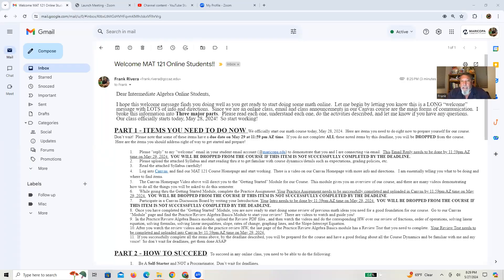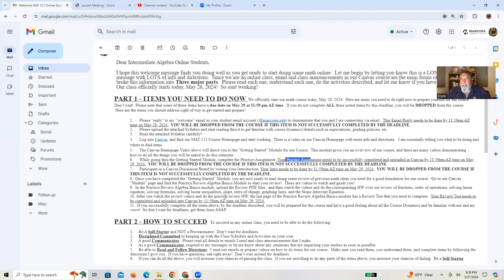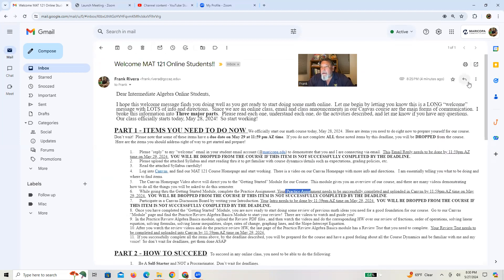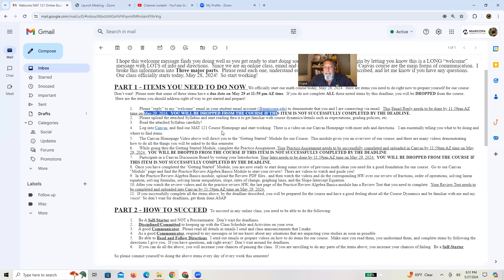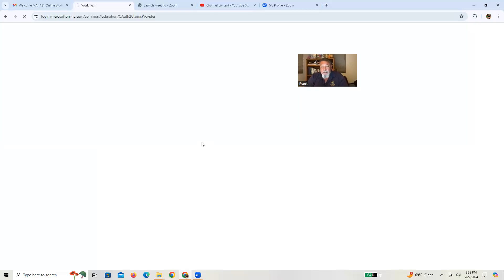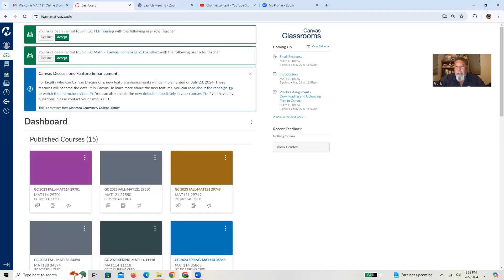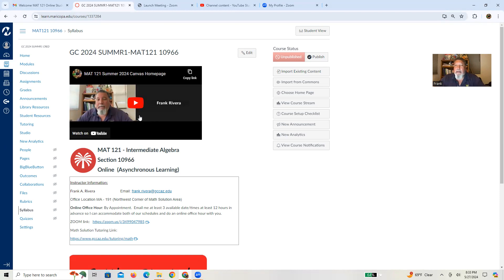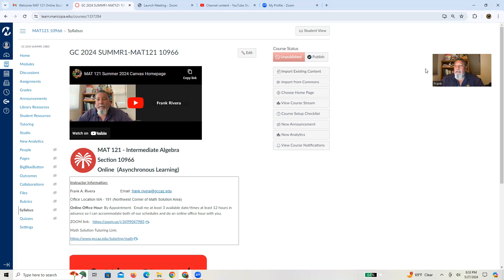MAT 121 Welcome Email Canvas Login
Quick video on how to find the Course Canvas Homepage to do other items.